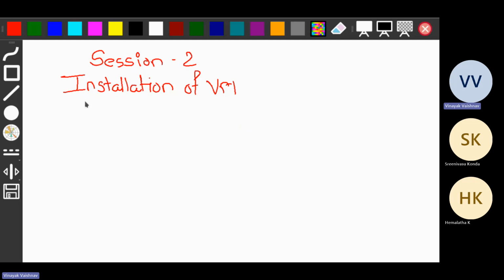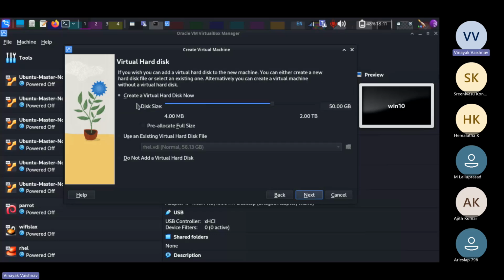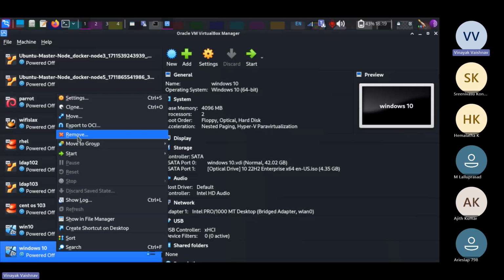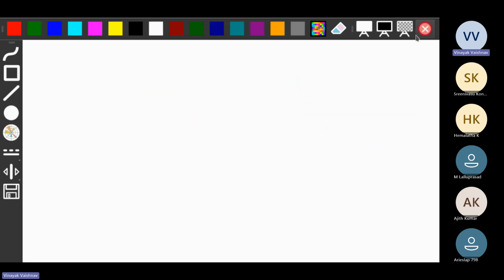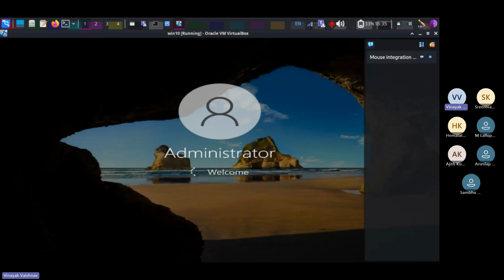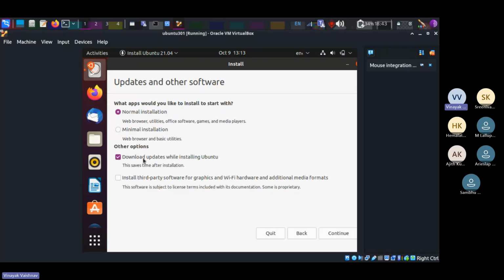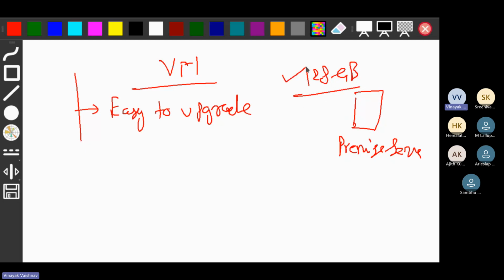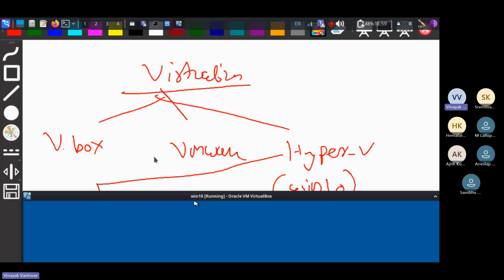COMPSHIKSHA ARIES SESSION2 20241009 180246 Meeting Recording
Corporate training for working professionals
Organization Aries group of Companies